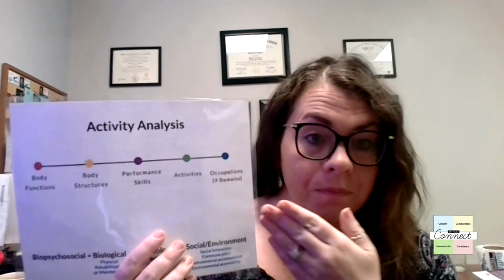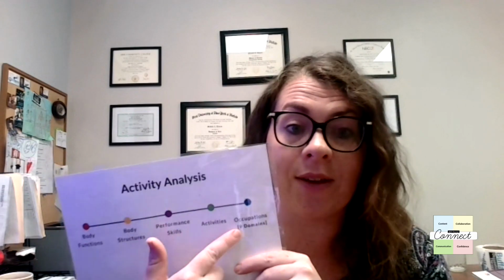Avoiding duplicate services for balance and Stability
When working in SNFs or ALFs, it's crucial to provide a continuum of care within your plan of care, evaluation, and intervention process. Today's focus is on balance and stability. What do you do when physical therapy (PT) is in the mix? What do you do when you also need to work on body functions, structures, and skills while PT is billing for balance?

Here's how you can approach it:

Understanding the Distinction: Balance is an internal response to inertia, necessary for static positions like standing still. Stability, on the other hand, requires strength and the active use of balance during mobility activities. If PT is working on balance, you can focus on stability.

Effective Documentation: Always use specific Occupational Therapy Practice Framework (OTPF) language and give clear rationale for what and why you are doing something. This protects you from audits and ensures reimbursement.

Collaboration and Communication: Find out what other therapists are working on and stay away from overlapping areas. Use your unique OT perspective to address different dimensions of the patient’s needs.

Defensive Documentation: Be detailed in your notes, use objective language, and always relate it back to one of the nine subdomains of occupation. This shows the value of OT and prevents denial of services.

Leveraging Assessments: Use assessments like the ABC Confidence Scale or modified falls efficacy scales to address patient perception and environmental modifications. This highlights the broader scope of OT beyond just therapeutic exercises.

Remember, as an occupational therapist, you have the breadth to address various aspects of a patient’s needs. Confidence in your language, both verbal and written, is key. Use the resources available on the Connect portal, such as the SMART goals course and documentation examples, to enhance your knowledge and documentation skills.